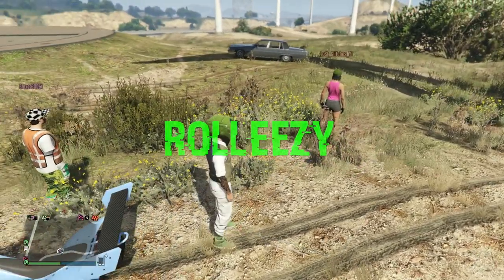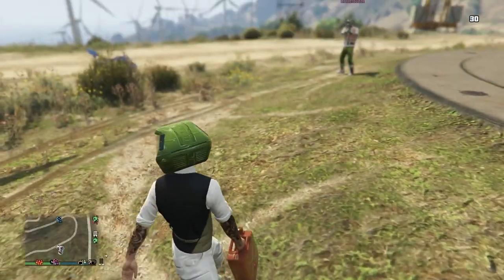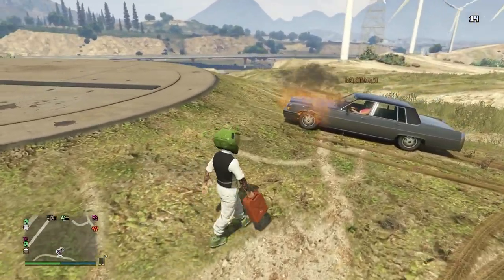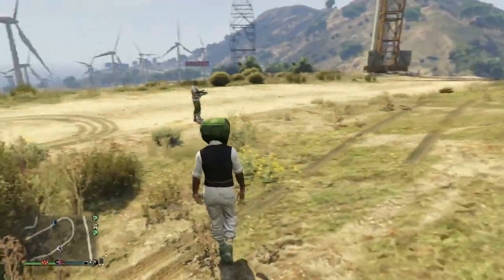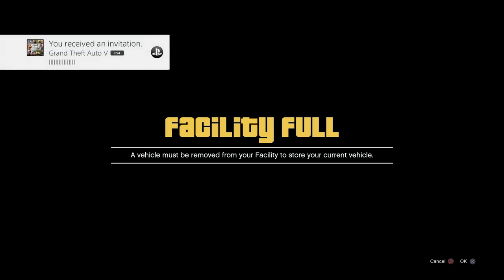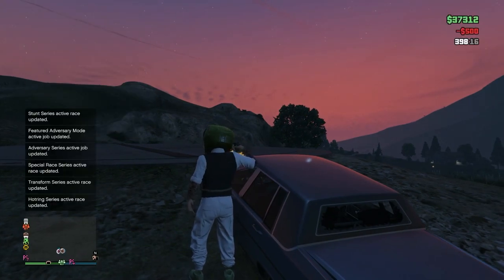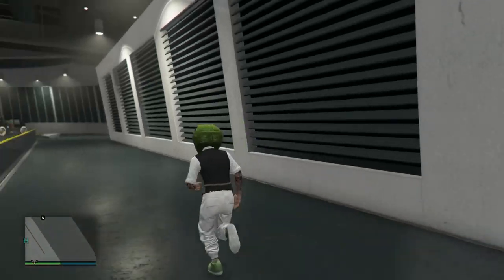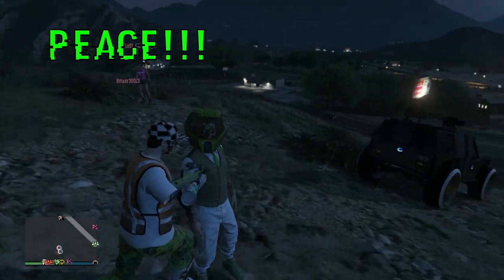*NEW*BEST GC2F EVER!!*CRAZY GIVE CARS TO FRIENDS GLITCH*FREE CARS GLITCH*MONEY GLITCH*GTA 5 ONLINE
QUESTIONS?? REQUESTS?!?

FOUNDERS
JOSEPH & AARON